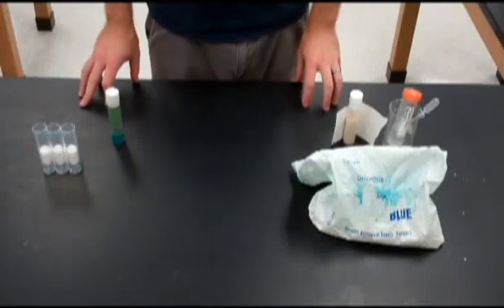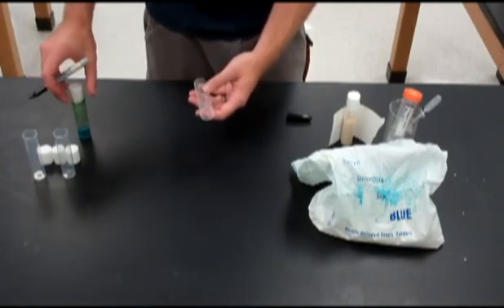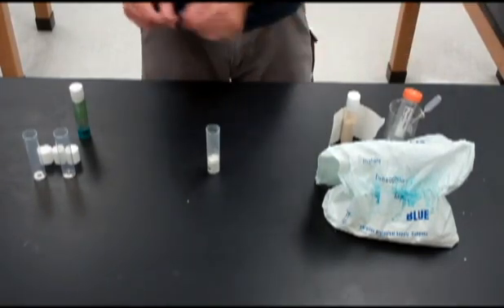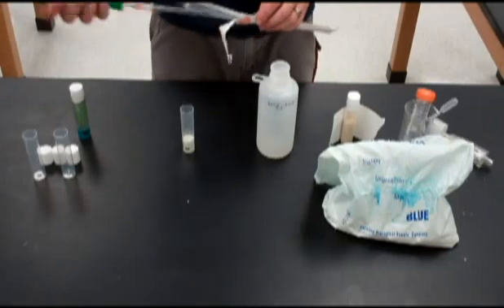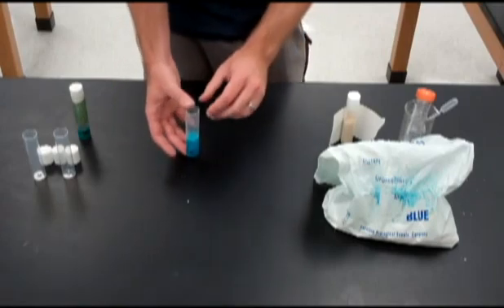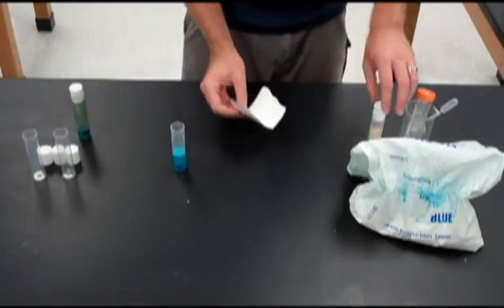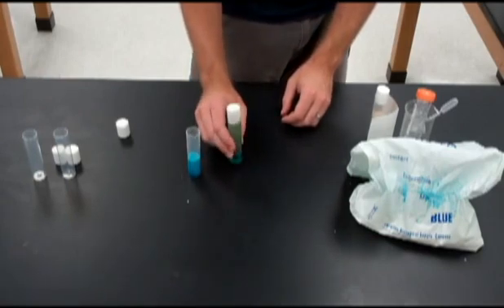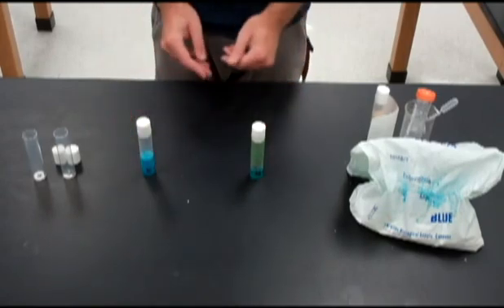Drosophila Cultures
A walk-through of mixing fruit fly vials and transferring flies WITHOUT CO2 or cold (fully conscious flies).